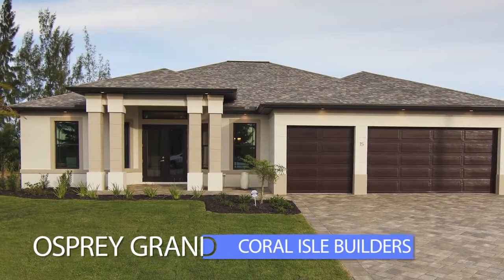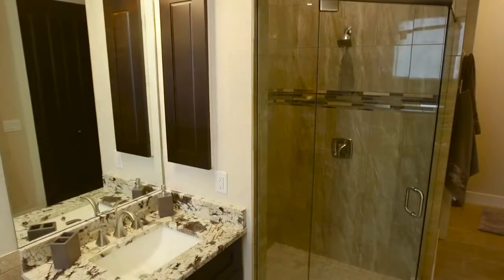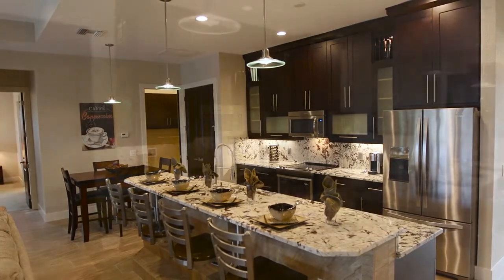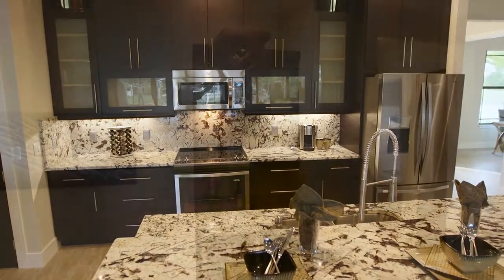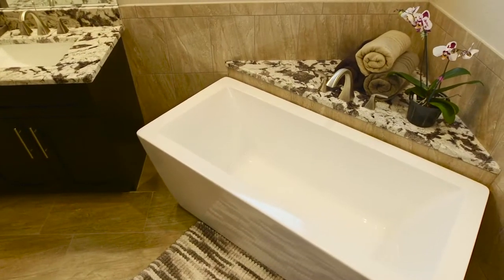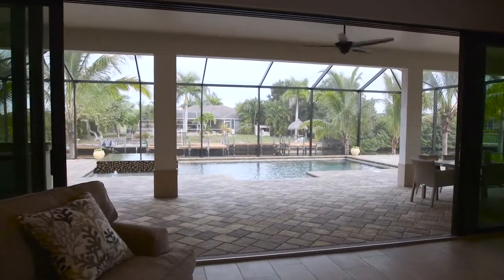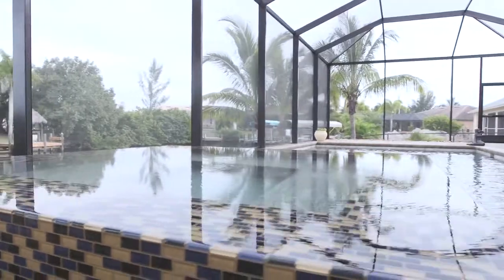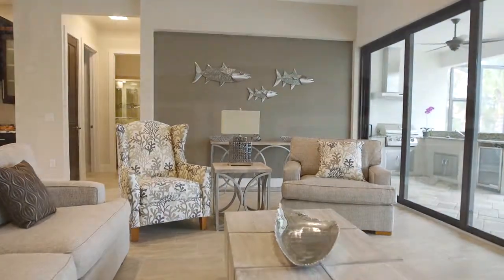Coral Isle Builders ~ Osprey Grande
Cape Coral Home Builder Coral Isle Builders presents the mutliple award winning Osprey Grande.